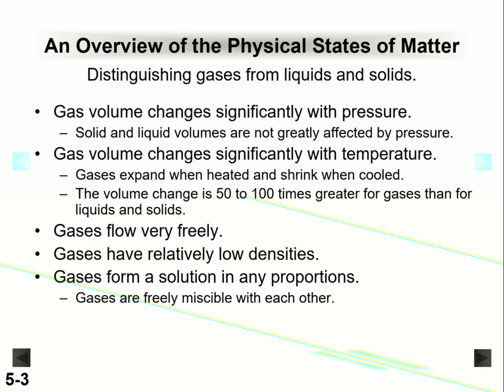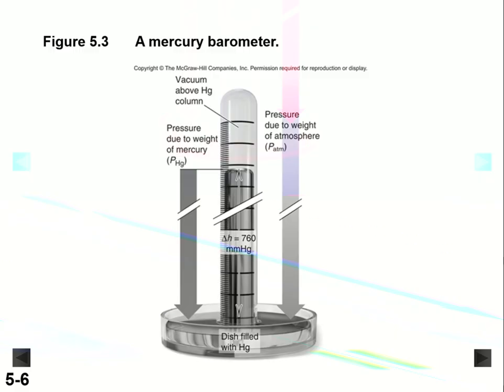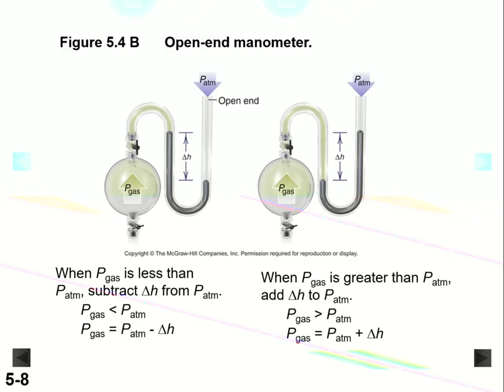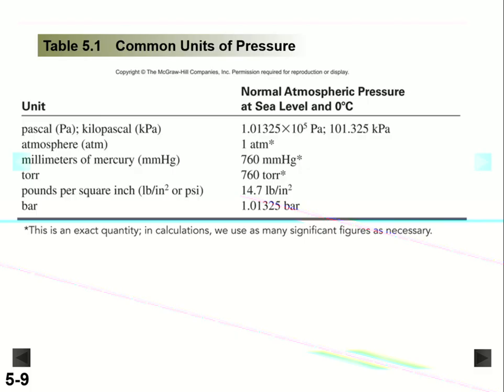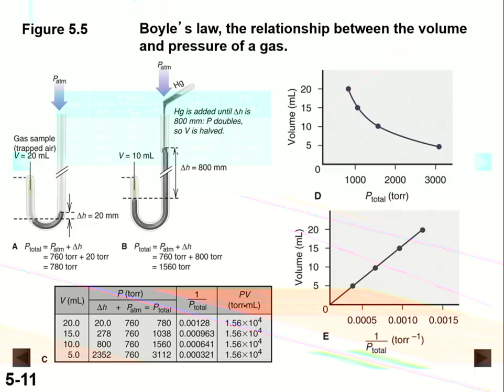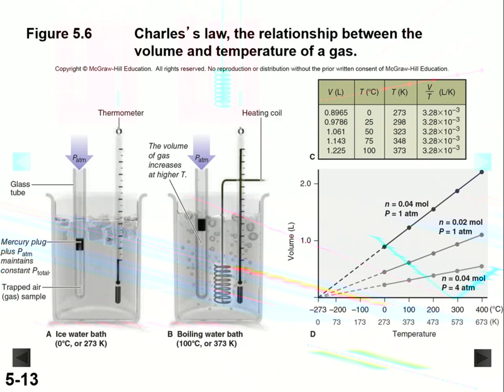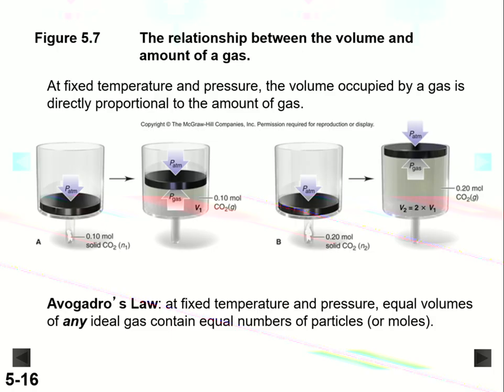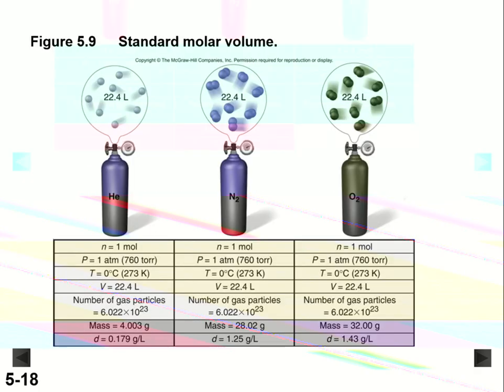13. Properties of gases, Concepts, part 1